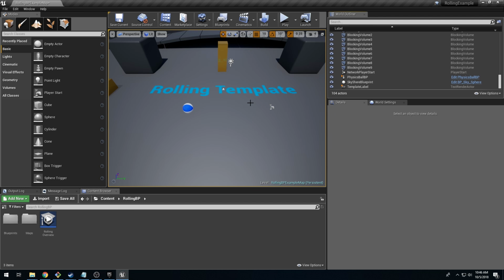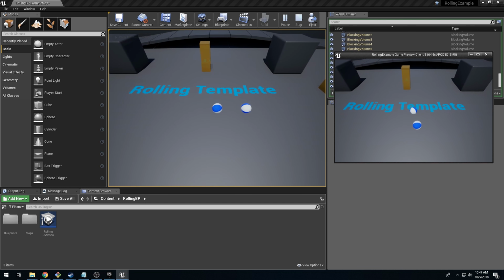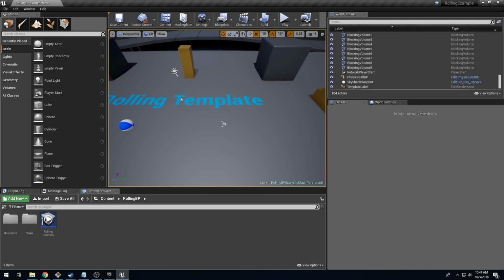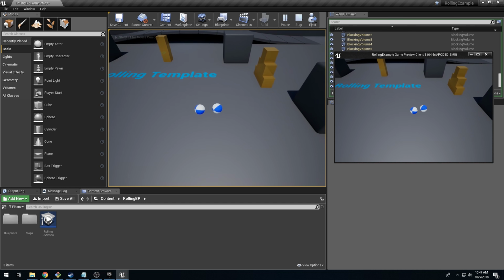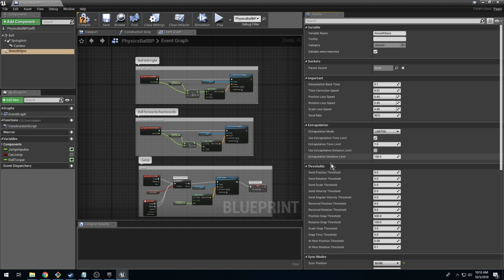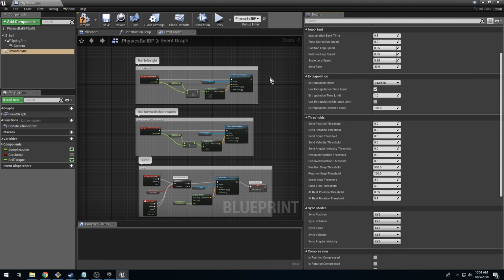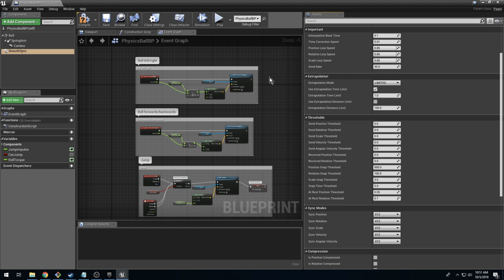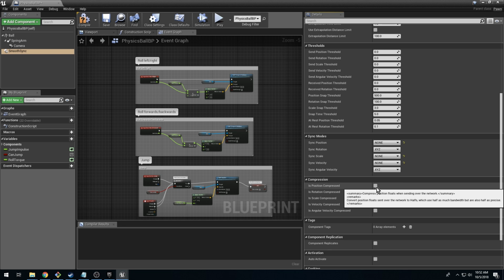Smooth Sync for Unreal Overview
Smooth Sync will sync transforms Smoothly across the network using customizable interpolation and extrapolation.

Here I start with the blank Rolling Template provided by Unreal and sync the players using Smooth Sync.

TL;DW Add a smooth sync component and it watch it be smoooth.

Let me know if you have any questions or comments. I strive to make Smooth Sync the best it can be!